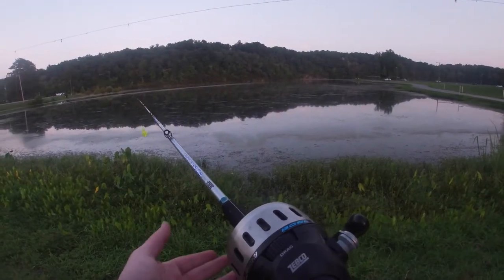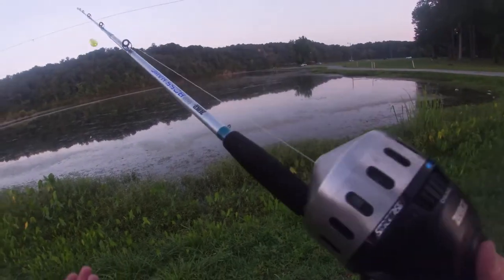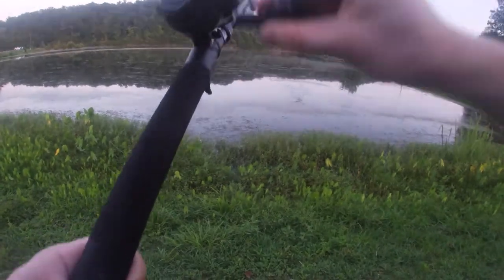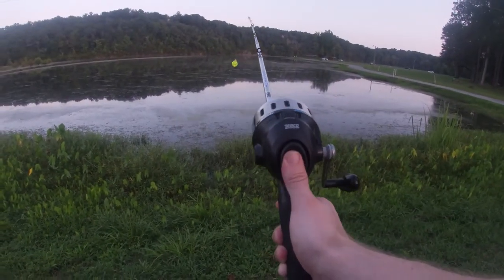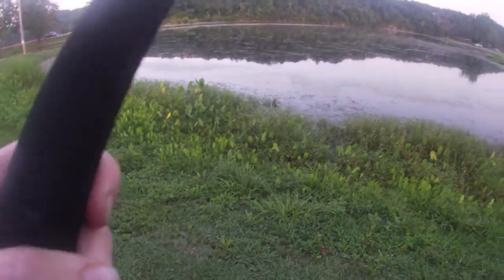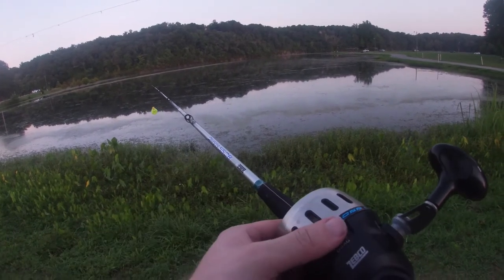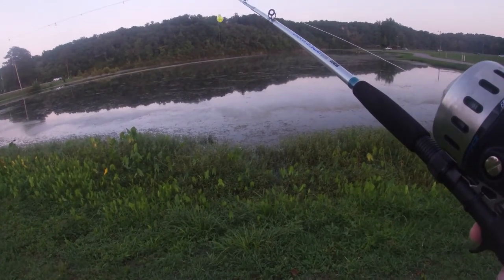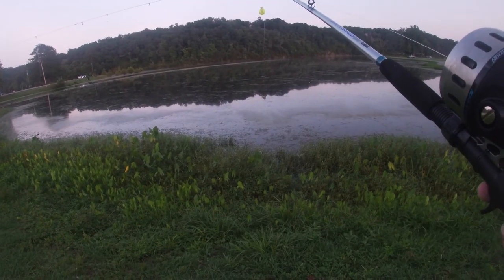How to Cast a Push Button Reel (Beginner Tips)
This is a quick tutorial on how to cast a push button reel. I hope that you learn something. My goal is to teach the world to fish one cast at a time.